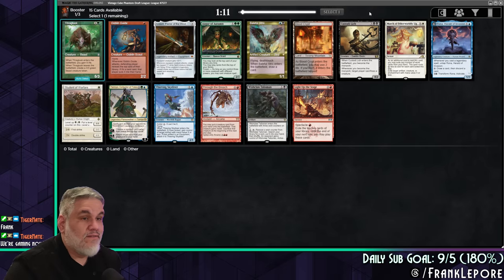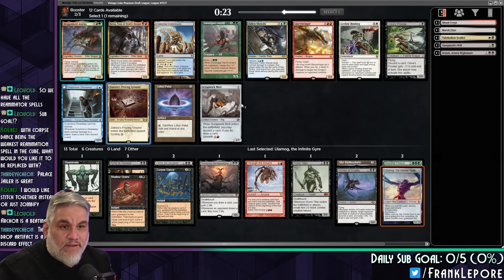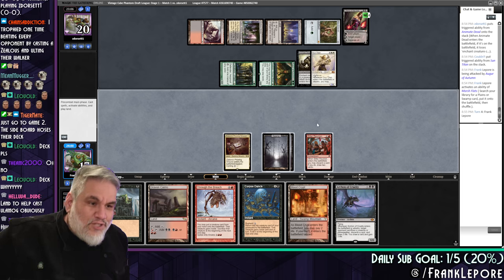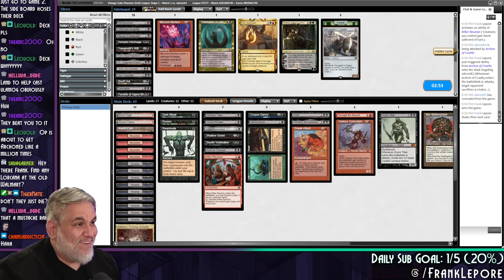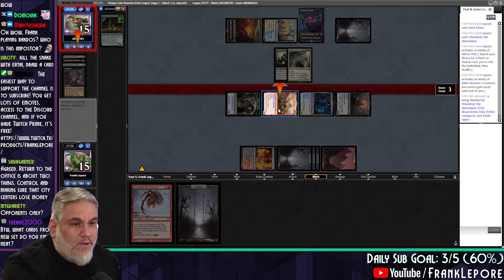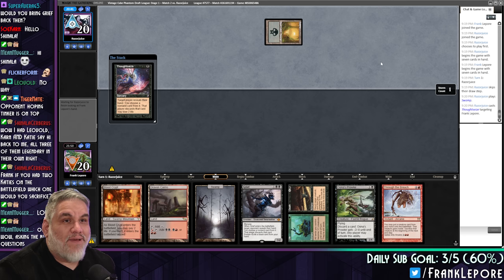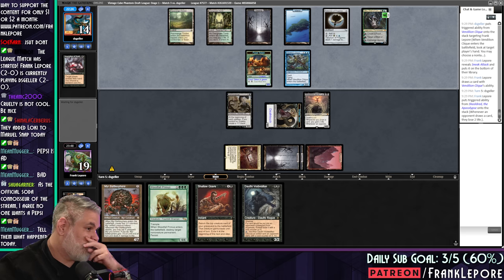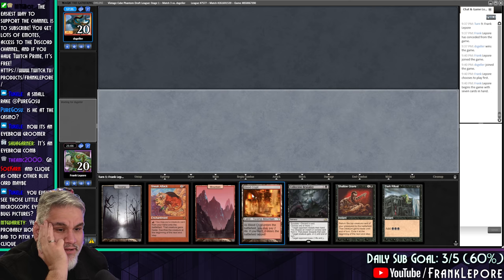This deck is basically the strongest cards in the pastfew years. | Magic Online Vintage Cube Draft